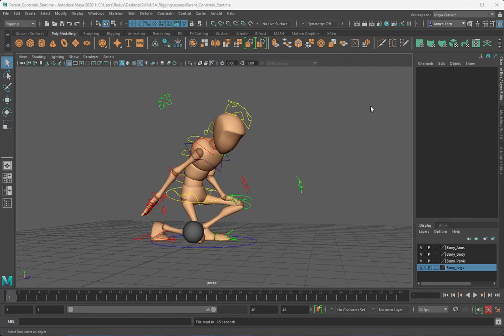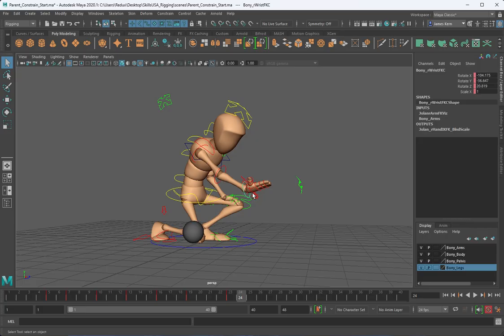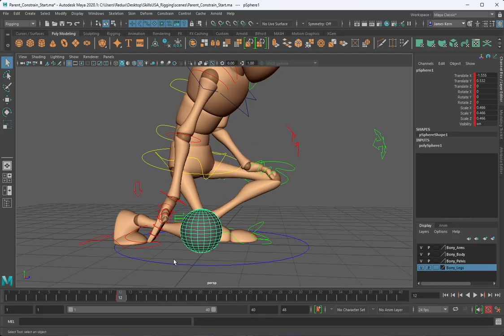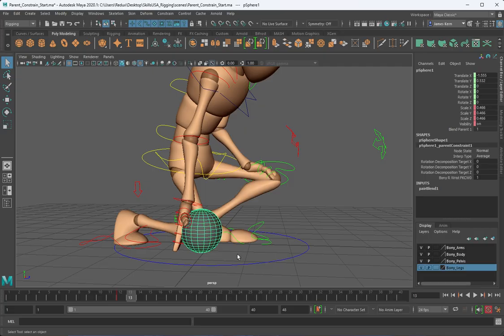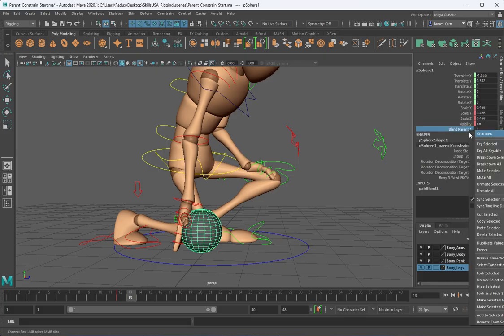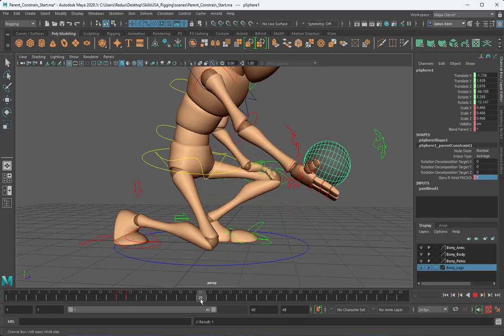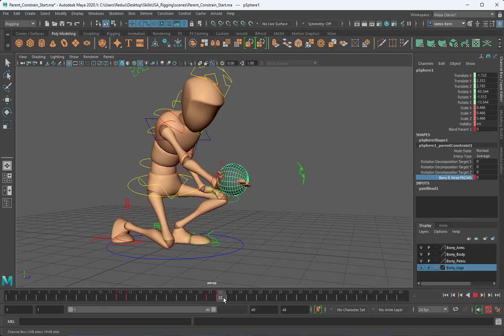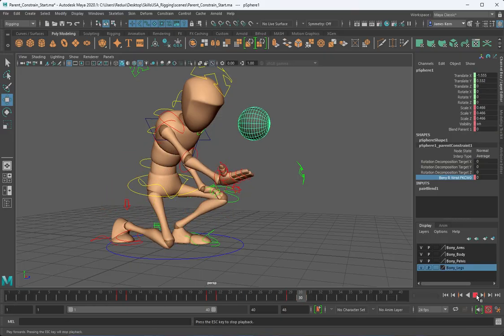Parent Constraint in Maya